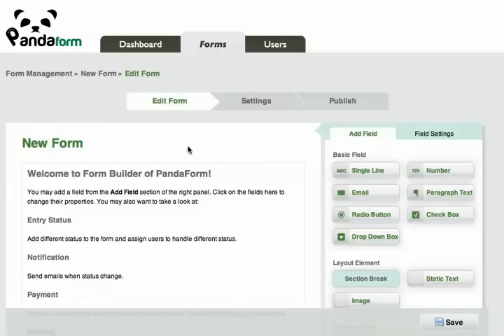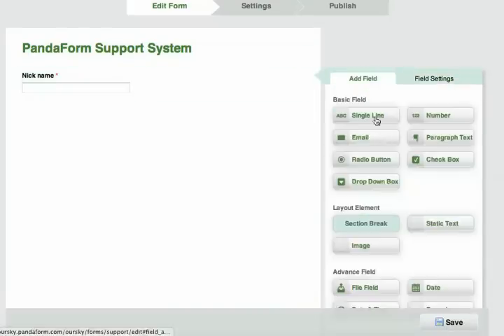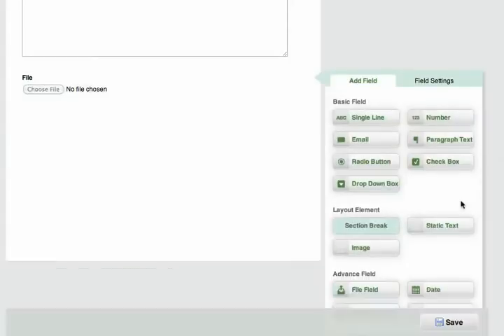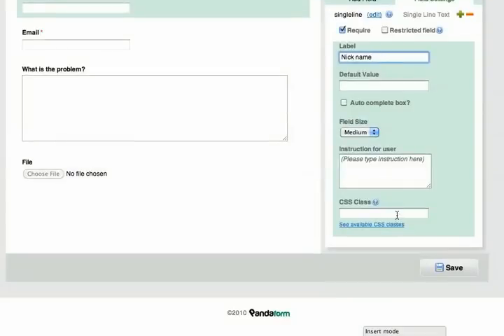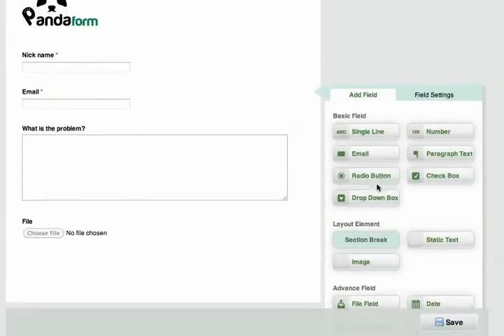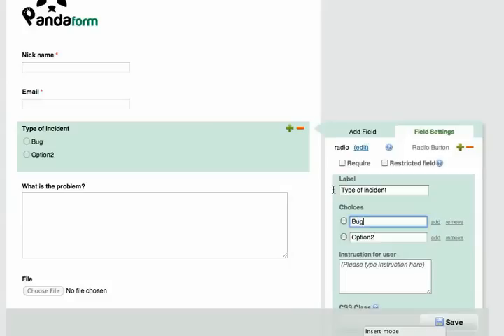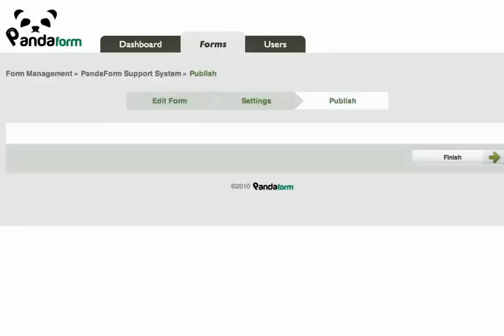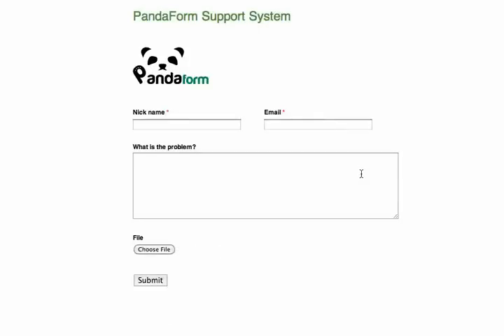PandaForm - Form Builder Overview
Overview of Form Builder in PandaForm